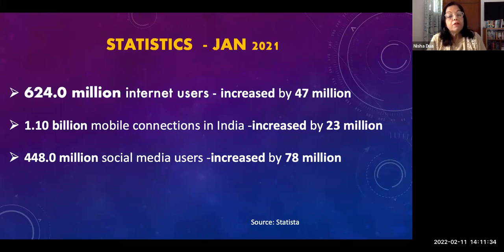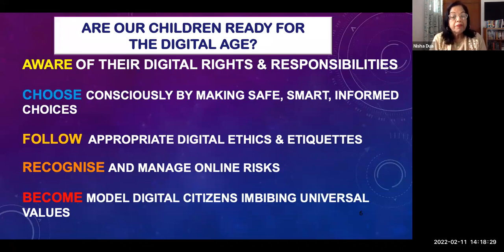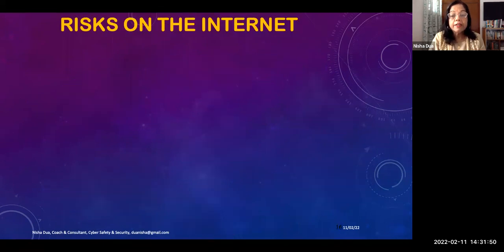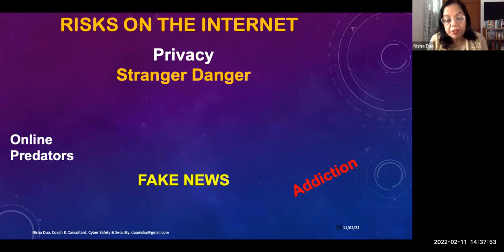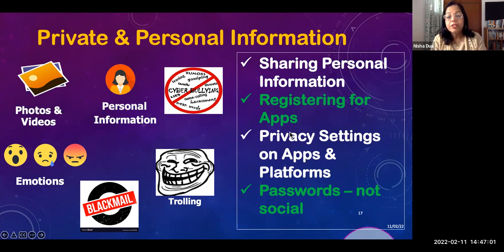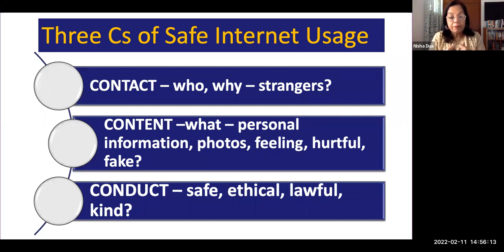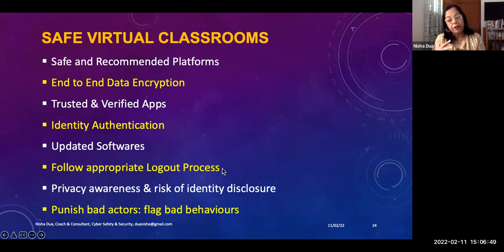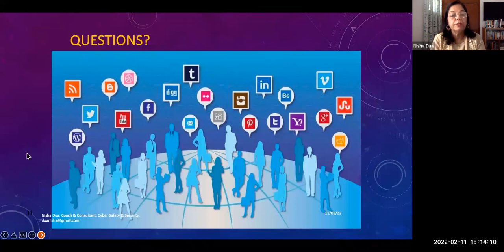Cyber Safety & Security English